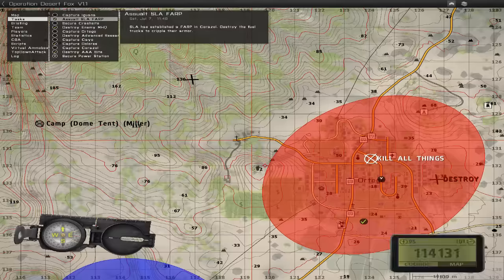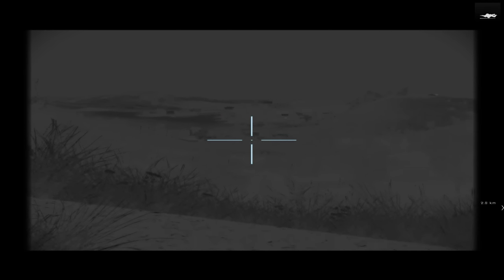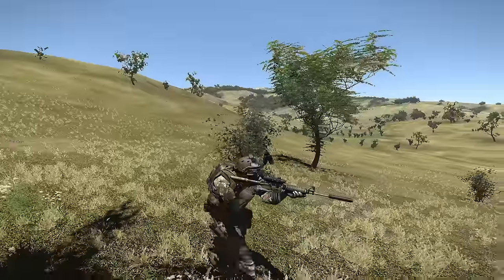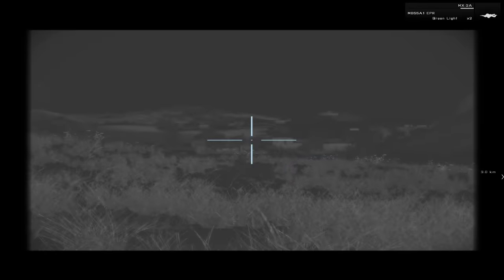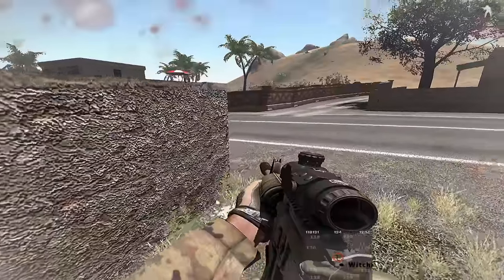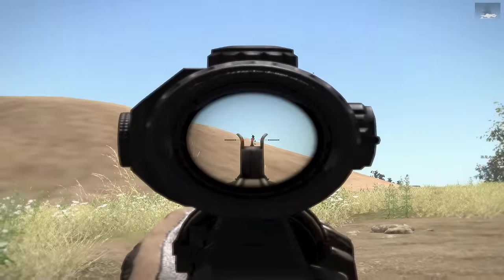USSOCOM Ghost Town - Fighting Supressed 22OCT2015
Entering the Ghost Town.

MP sessions are hard for me to join due to my work schedule. This video was shot at about 2:00 a.m. I saw a bunch of guys on and a few minutes later everyone was hitting the rack. Anyway, hes a journal of the nights events fellas.

1. ARMA 3 AI seem to be actually stable now...as in they dont run, prone, crouch, sprint anymore while being engaged. They just get to a stable position and engage the target. Now I dont want them to be statues but I dont want them to be chipmunks either.
2. The AI seem to be using suppression, however, they just focus on the last known location of the target. For instance when I was in the building, they just shot at the door instead of lighting up the entire 2nd floor as soon as they lost sight. Effective suppression would target the door, windows, and random locations of the wall itself if penetrable.